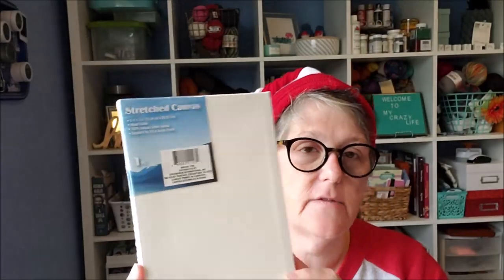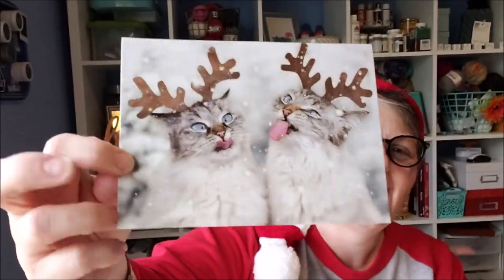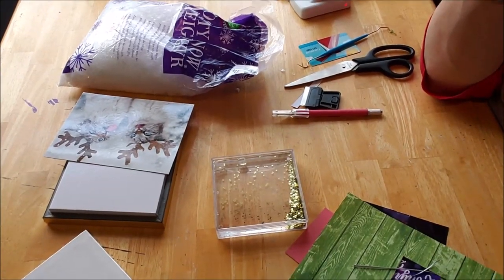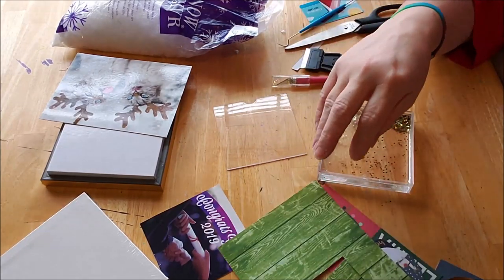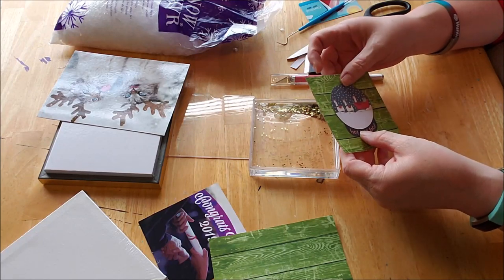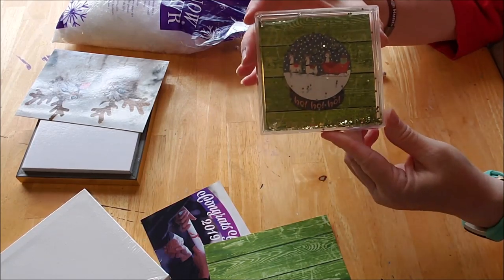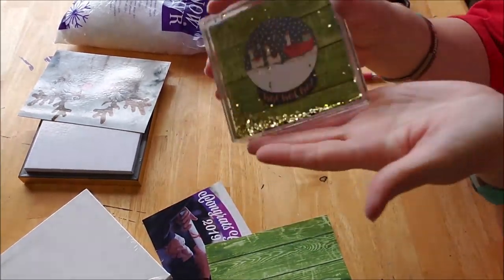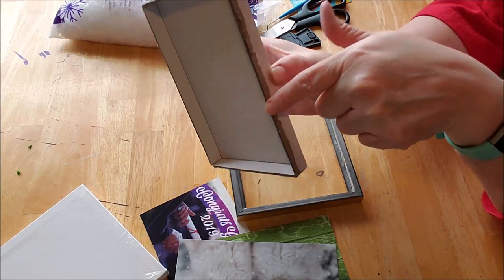Christmas In July DIY Shadow Box 2019